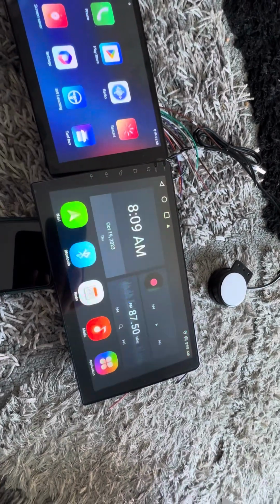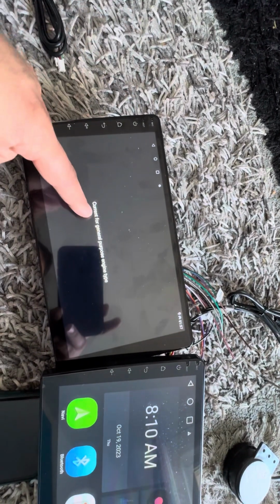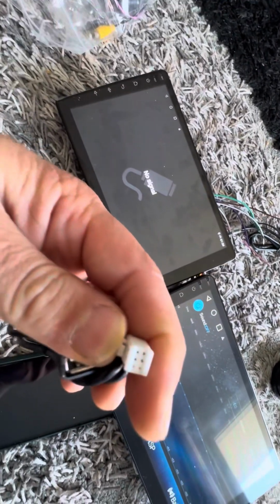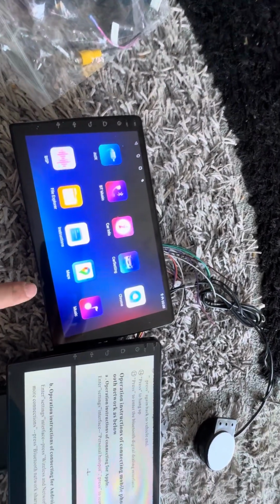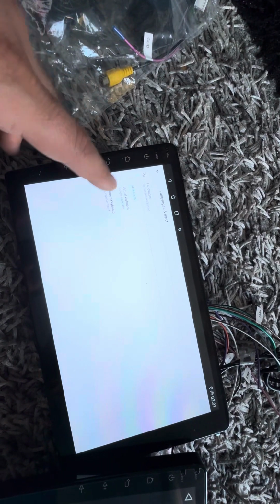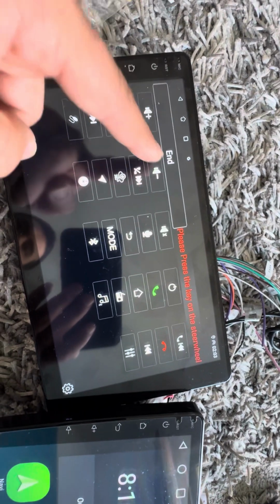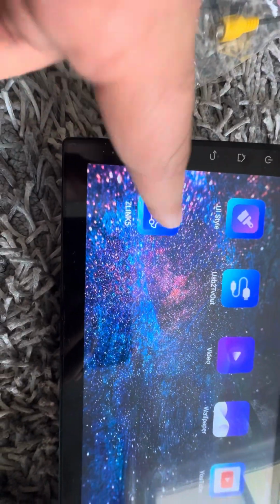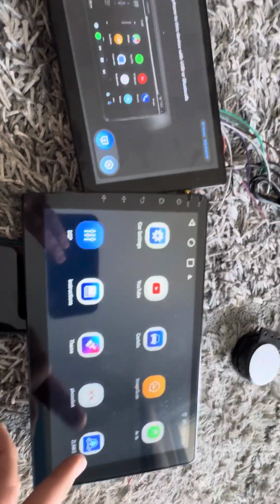How to work with android screen complete video Apple CarPlay connection settings and features